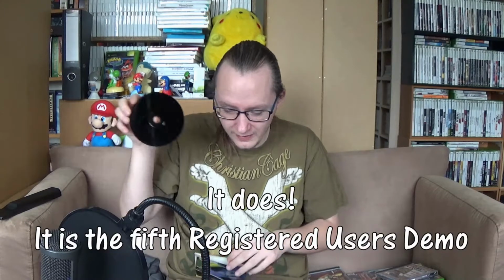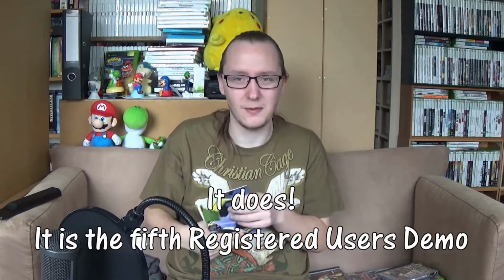Video Game Pickups - BIG BOX MEGA MAN X! (March 2017) - TheNM22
TheNM22 goes through all things video game related, that he has picked up during March. Finally adding Big Box PC version of Mega Man X to the collection!
Some random PlayStation and N64 stuff, too!

Tell me what games you've picked up recently!

Pickups list!

Social information